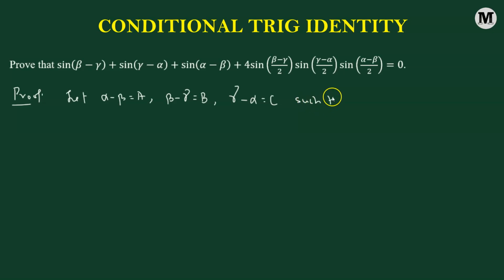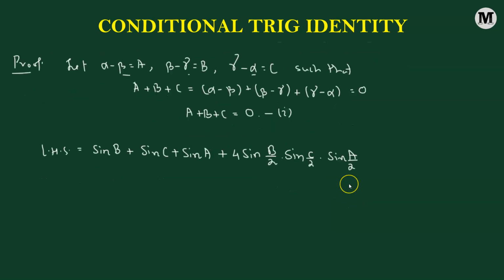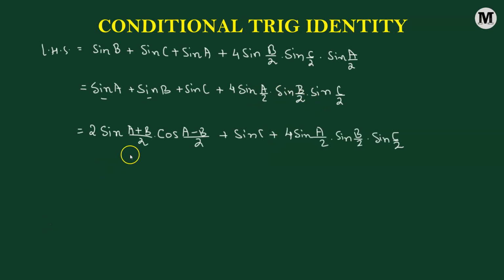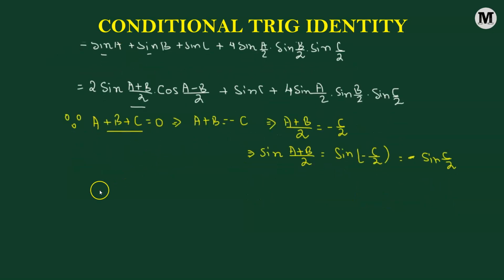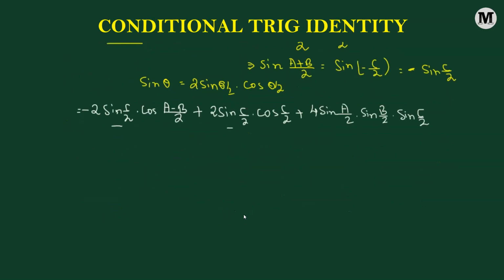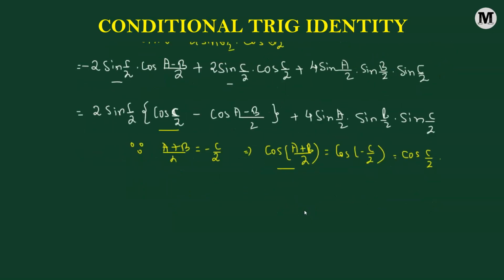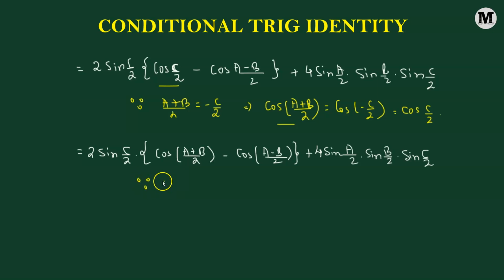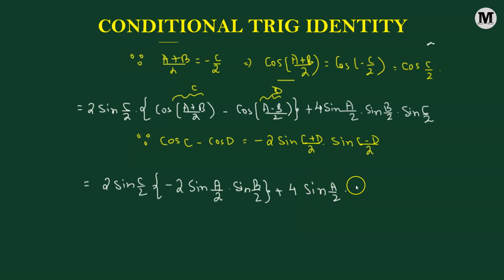45 | Trigonometry | Conditional Trigonometric Identity - Solved Problem 45